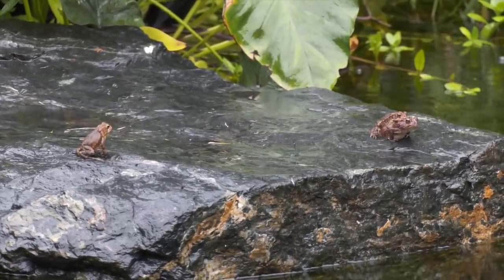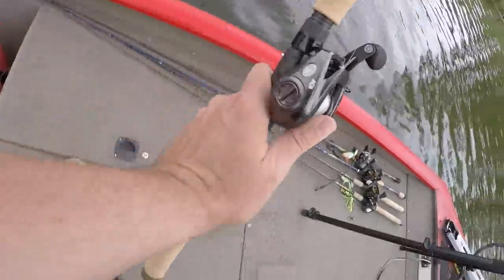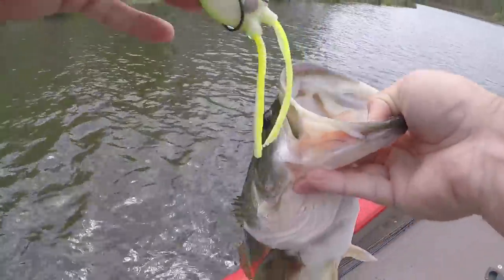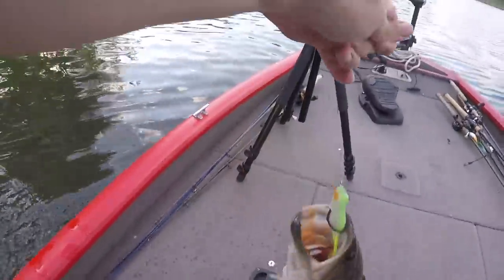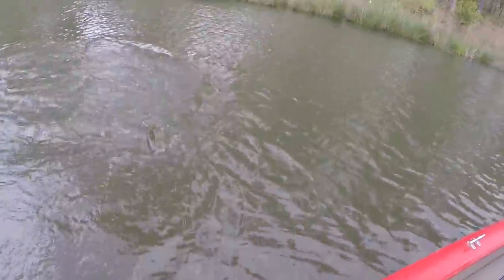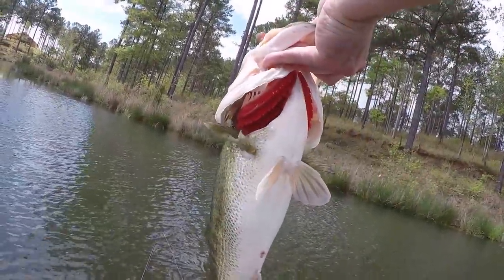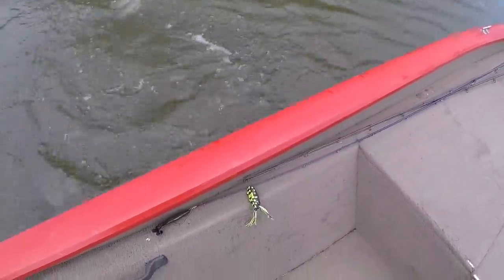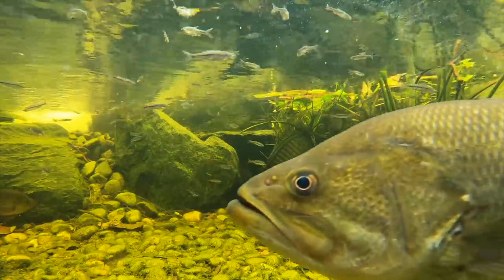Fishing New Frogs! (Crazy Topwater Action)